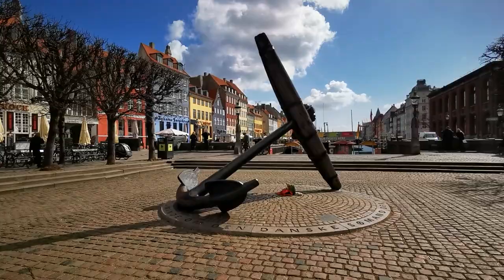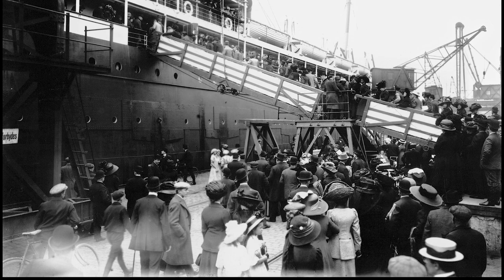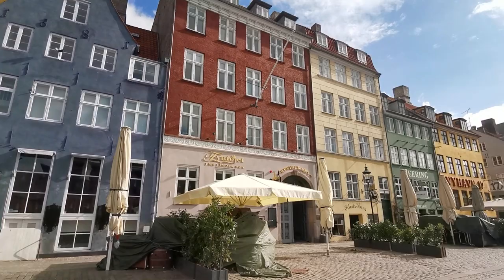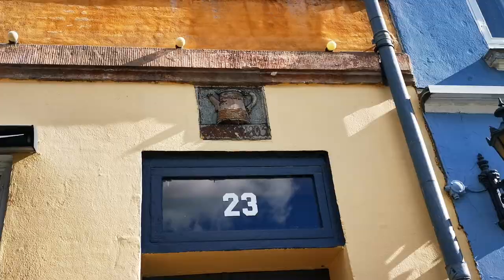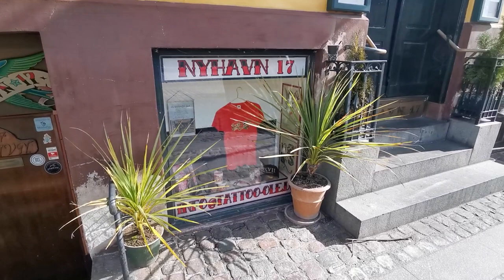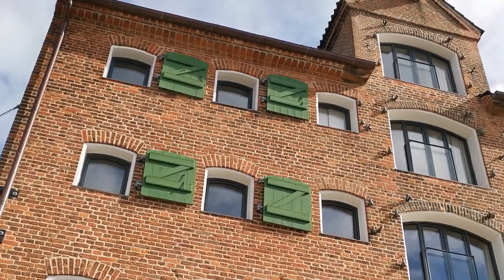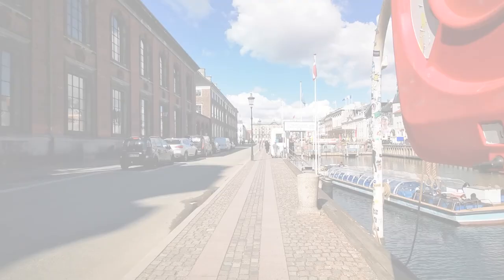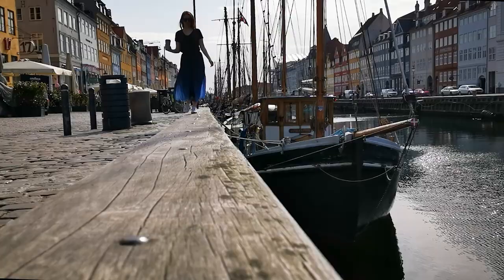NYHAVN GUIDE: History, Tips + a HAUNTED HOUSE I Everything You Need to Know About Nyhavn, Copenhagen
🇩🇰 𝗧𝗛𝗘 𝗖𝗛𝗔𝗡𝗡𝗘𝗟 𝗙𝗢𝗥 𝗘𝗩𝗘𝗥𝗬𝗧𝗛𝗜𝗡𝗚 𝗖𝗢𝗣𝗘𝗡𝗛𝗔𝗚𝗘𝗡! 🇩🇰 Things to Do - Fun History - Colourful Buildings - and why Danes are so dang happy!

Come on a sunny Copenhagen walk along the famous Nyhavn harbour! I'll take you around the harbour, give you tips and fun, historical trivia along the way that most people don't know (including which house is haunted - eep!).

Nyhavn is one of the most popular tourist spots in Copenhagen and rightly so - the colourful buildings are a unique sight to behold and so authentically Danish. But when I myself first came to Copenhagen, I found myself wondering: what happened in this buildings? Who lived here? Did Copenhagen have any ghosts and if so, did any of these houses have fun ghost stories? What were the lives like for people who lived here? What do the little pictographs over the doors mean?

Ok so maybe I have way too many questions running through my head for my own good 😂

But all this inspired me to do a more detailed walk around the harbour as a video idea for you all - not just show you what the entire walk around Nyhavn is like, but also point out little points of interest along the way. For example, did you know that the Titanic company, White Star Line, had offices here? And you can still see traces of them from 100+ years ago on one of the buildings? Or that there is indeed a Copenhagen ghost (one of many!) and s/he lives in one of the houses here?

Come join along as I show you all this and much, MUCH more so you too can get a deeper context into Nyhavn and peel back a deeper layer when you next come to visit.

// 𝗖𝗛𝗔𝗣𝗧𝗘𝗥𝗦
00:00 - [Intro]
00:39 - [Walk Begins]
01:40 - [Nyhavn 1]
02:22 - [Nyhavn 5]
03:04 - [Nyhavn 7]
03:26 - [Nyhavn 9]
03:33 - [Nyhavn 11]
04:10 - [Nyhavn 15]
05:38 - [Nyhavn 17]
06:15 - [Walking Along Harbour]
07:46 - [Nyhavn 65]
07:54 - [Nyhavn 67 - H.C. Andersen #1]
08:23 - [Nyhavn 71]
08:44 - [End of Harbour View]
10:02 - [Crossing to Other Side]
10:39 - [Nyhavn 20 - H.C. Andersen #2]
10:48 - [Nyhavn 18 - H.C. Andersen #3]
11:01 - [Outro]

** Note ** Oops! I accidentally said Nyhavn 11 was number 13. It's not. It's 11. My bad!

Thumbnail photos courtesy of Maria Eklind via Flickr, from her 'Streets of Copenhagen' album

// 𝗔𝗕𝗢𝗨𝗧 𝗠𝗘
This channel is run by Erin - originally from Canada but now based in København (Copenhagen), Denmark. Come with me as I walk around the city and share some old Copenhagen history trivia, places to visit, interesting Copenhagen culture, and any secret Copenhagen spots I find as I walk (or bike) my way through the city.